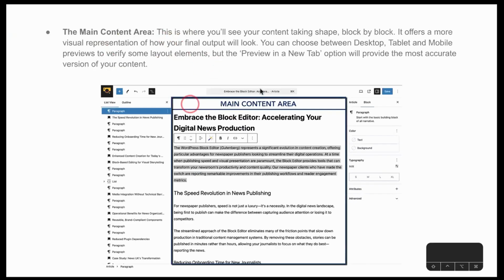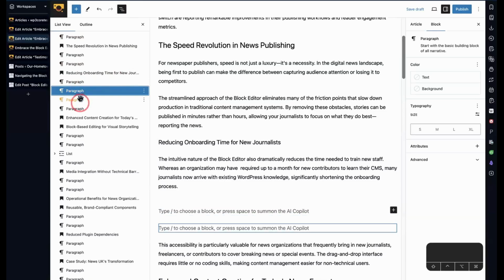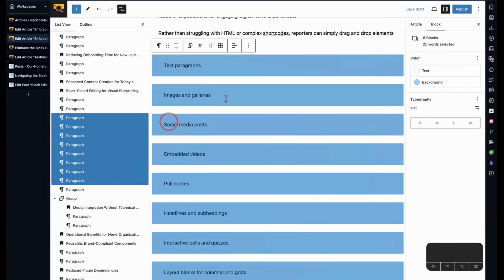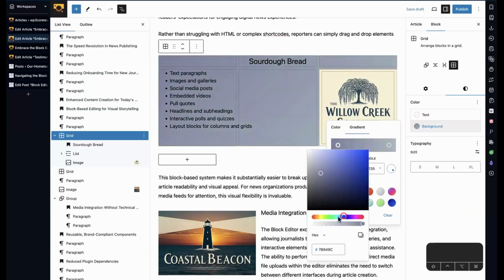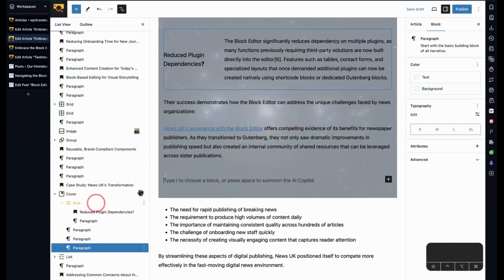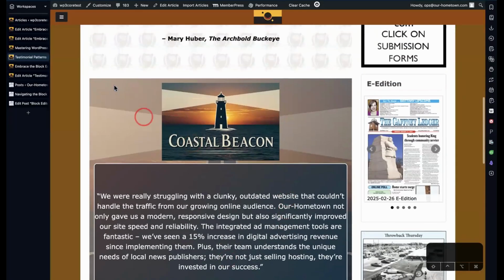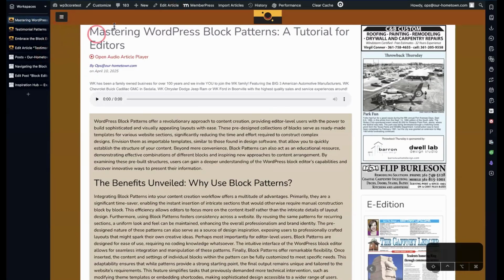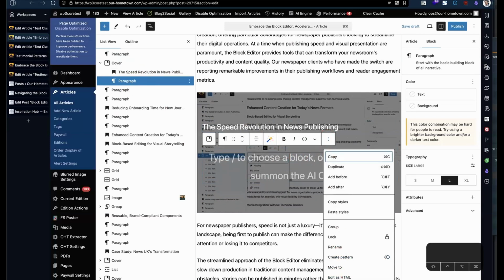Back to Basics: Navigating the Block Editor — 4/11/2025 | OHT Live Webinar Replay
This Our-Hometown webinar, "Back to Basics: Navigating the Block Editor," provided a foundational overview of the WordPress Block Editor interface and functionality. Led by Christopher, with support from Vera and Matt, the session compared the Block Editor to the Classic Editor, detailed key interface components like the top toolbar, block toolbar, settings sidebar, and list view. Core actions such as adding, moving, deleting, grouping, and transforming blocks were demonstrated. Advanced layout techniques using Groups, Rows, Stacks, Grids, and the Cover block were explored with practical examples like recipe cards and staff directories. The webinar also covered handling metadata, converting content from the Classic Editor, and addressed participant questions, concluding with a preview of the next session on Block Patterns.

Timestamps:
00:00:00 - Introduction & Block Editor vs. Classic Editor
00:01:53 - Previewing Your Content
00:03:17 - Understanding the Top Toolbar
00:05:29 - Understanding the Block Toolbar
00:07:03 - Navigating the Settings Sidebar (Block & Article)
00:08:25 - Basic Block Management (Adding, Moving, Deleting)
00:11:02 - Using the List View for Navigation & Structure
00:16:04 - Selecting & Grouping Multiple Blocks
00:18:33 - Transforming Blocks (Lists, Paragraphs, Headings)
00:20:58 - Advanced Layouts: Groups, Rows, Stacks & Grids
00:28:02 - Layout Example: Recipe Card
00:35:10 - Working with the Cover Block
00:42:44 - Layout Example: Author Bios & Staff Directory
00:47:59 - Reusing Content: Copy/Paste Between Posts
00:52:09 - Finding Article Settings & Metadata (Bylines, Categories, etc.)
00:57:34 - Switching Between Classic and Block Editors
01:01:18 - Converting Classic Content to Blocks
01:06:26 - Using the Classic Block
01:08:42 - Drag and Drop Images from Desktop
01:10:34 - Next Steps: Patterns & Wrap-up